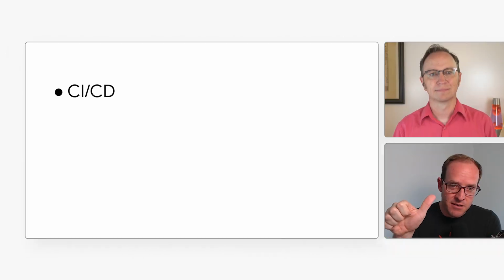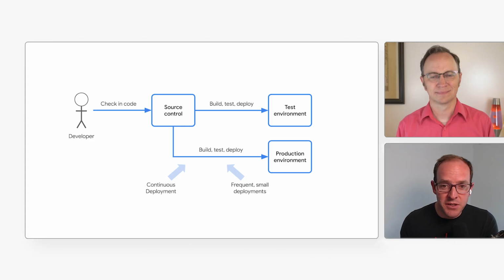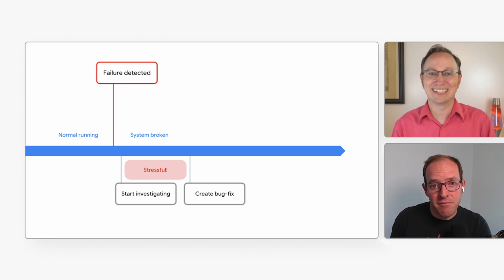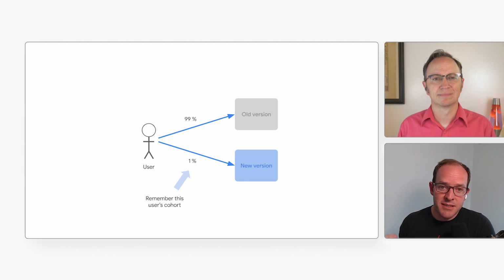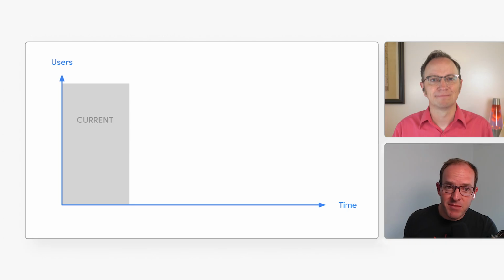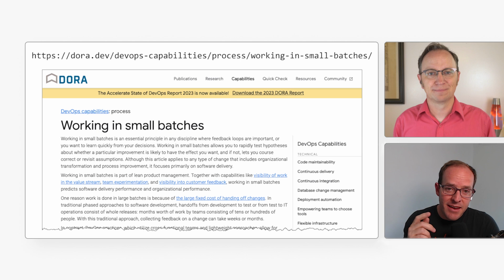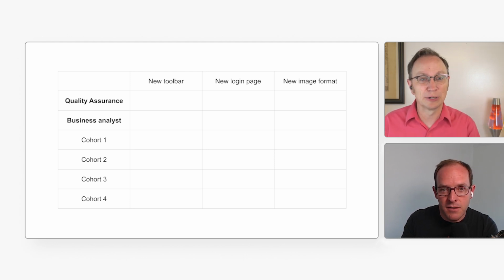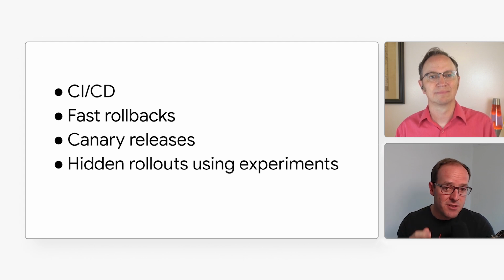Safe serverless deployments with Cloud Run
Learn how to apply SRE thinking it to make your serverless deployments with Cloud Run safer. Listen in as Steve McGhee shares his SRE (Site Reliability Engineering) experience from Google with Martin Omander.

Chapters:
0:00 - Intro
1:06 - CI/CD
4:48 - Fast rollbacks
6:24 - Canary releases
11:17 - Hidden rollouts using experiments
15:36 - Recaps